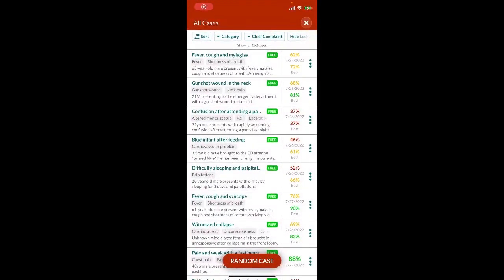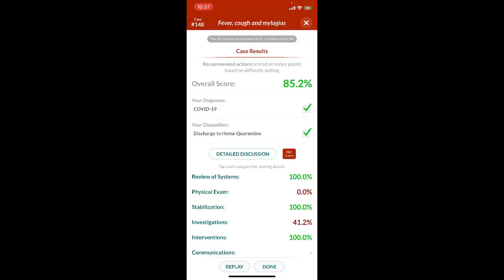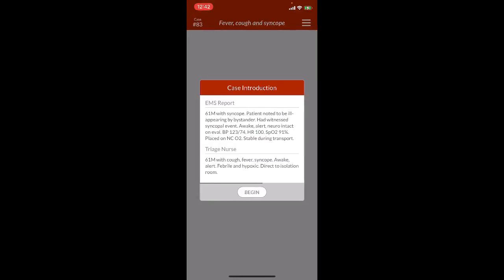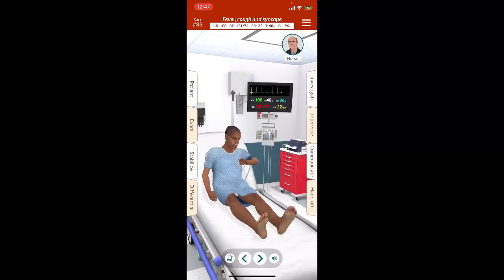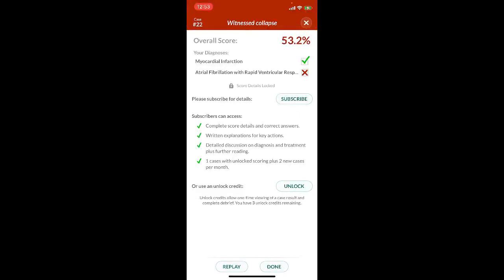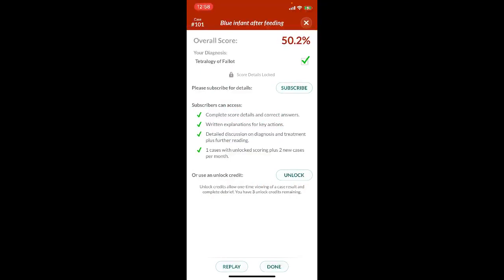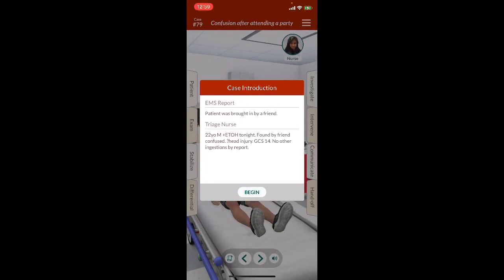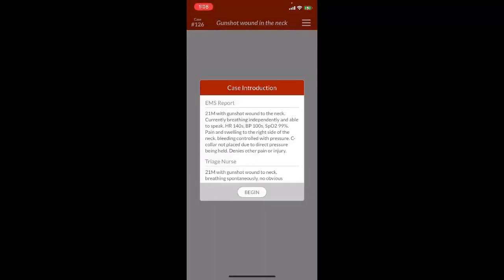Full Code Medical Simulator - Lets save some virtual lives!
While limited by the free version right now I decided to show a friend and you all some of my abilities in a simulated emergency room. I ain't perfect but if I were told to save a life, I probably could do it.

Kind of like having a passenger land a plane in an emergency, the passenger with tons of flight simulation and hobby flying is most likely to get it on the ground. In this case, the biggest medical nerd is likely to save lives better than a football jock.